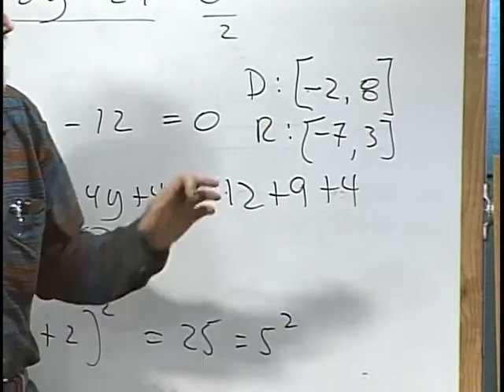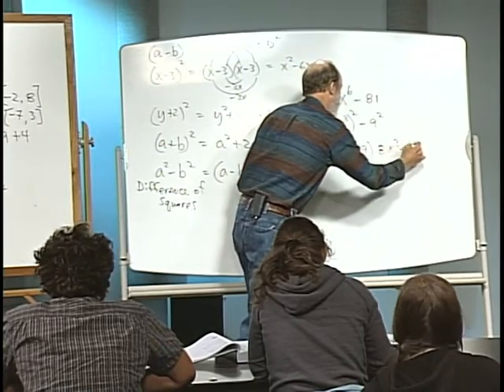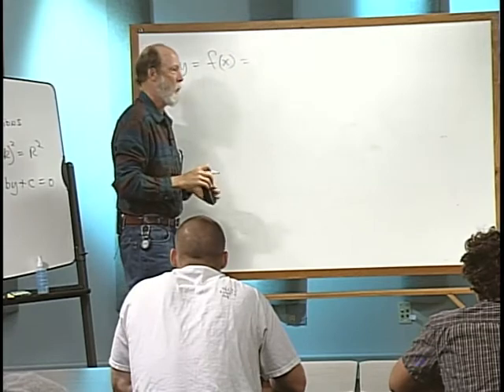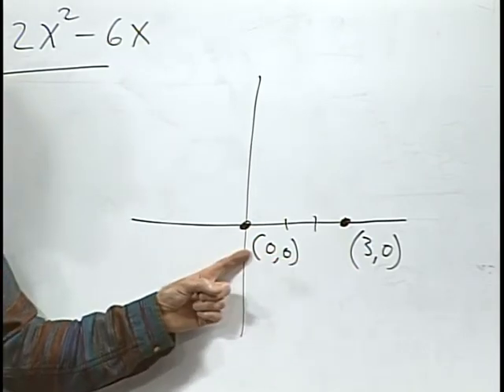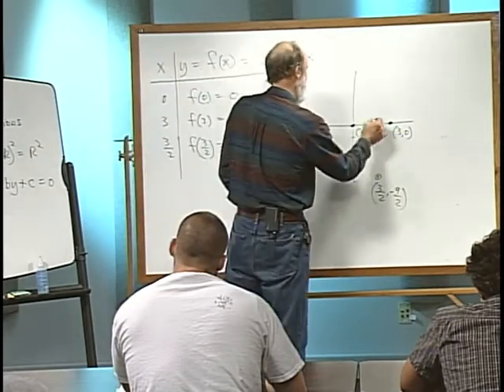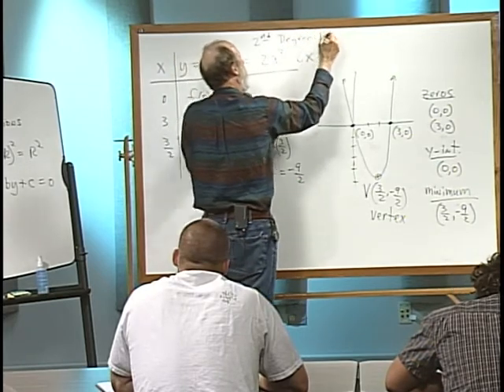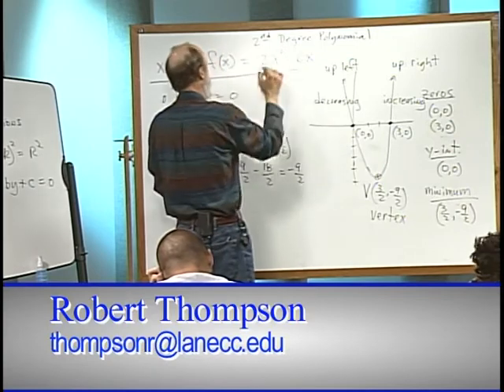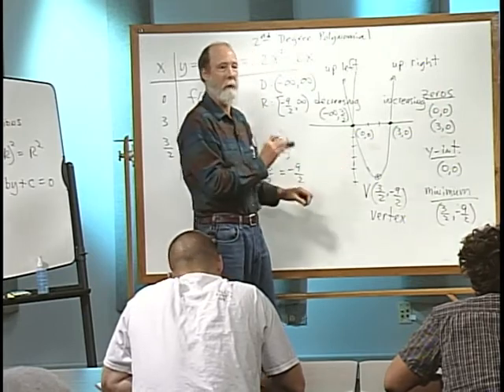Math 111 Section 2.2 / 2-2 Part 2